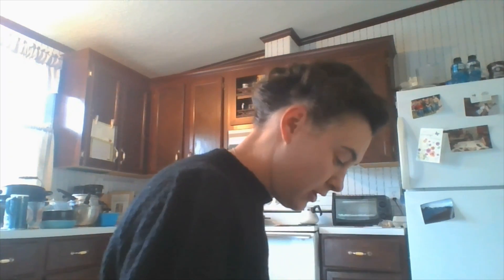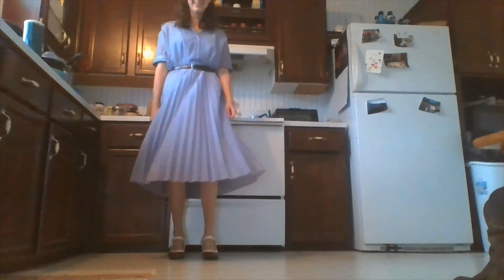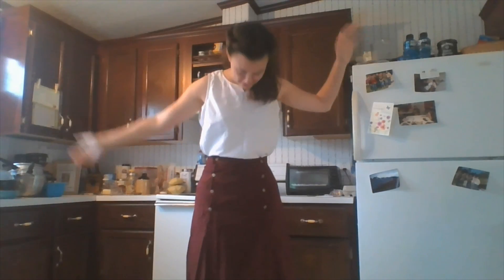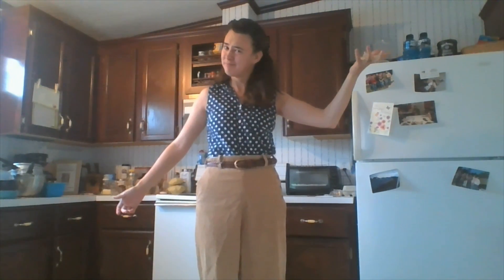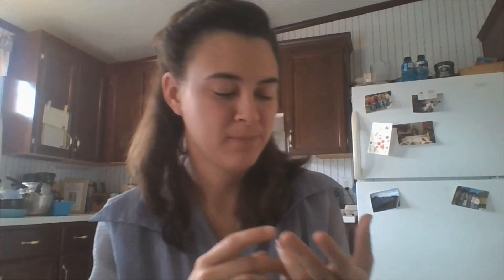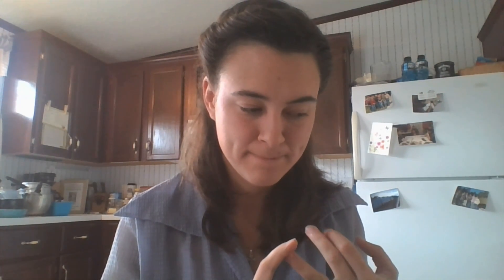How Many Decades?? {Part 1}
Let's see how many decades of clothing I have. Gotta say I have waay more in each chunk than just these, especially in the 40s chunk. BUT this is what we've got! Part 2 will be the older things!! AND maybe fancy dress at the end of Pt 2!